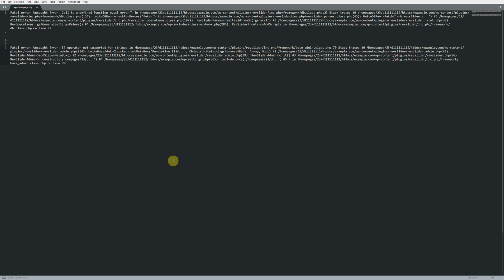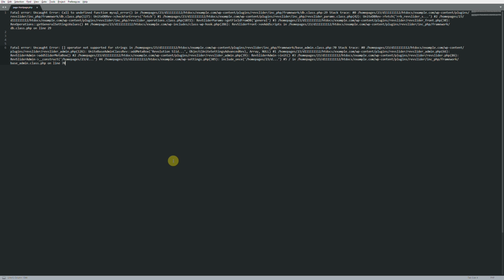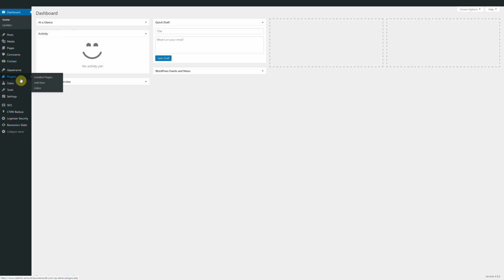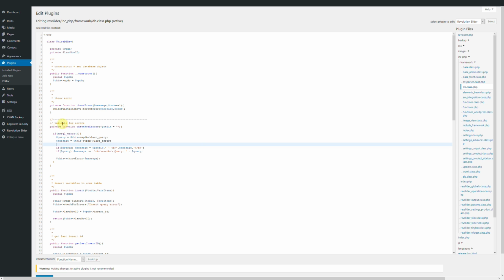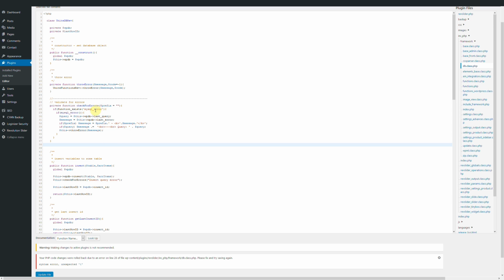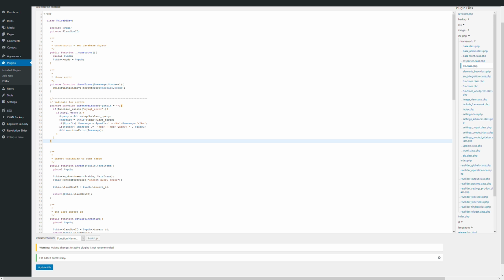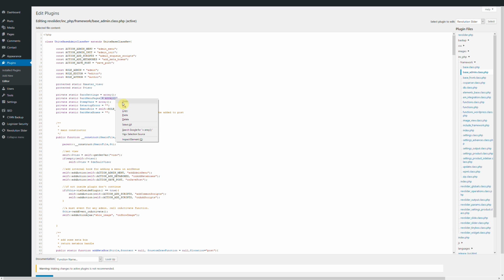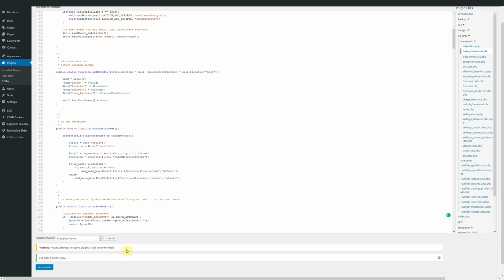WordPress ThemePunch Revolution Slider db.class.php Line Fix PHP 5.6 - 7.2+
In this video tutorial, I cover how to fix the WordPress Plugin ThemePunch Revolution Slider PHP upgrade problem with line 29, line 70 and various others depending on the slider version you have installed. This fix works for PHP 5.6, PHP7.0, PHP7.1 and PHP7.2 above.

YouTube does not allow brackets found in PHP code, therefore you can find the code you need on my